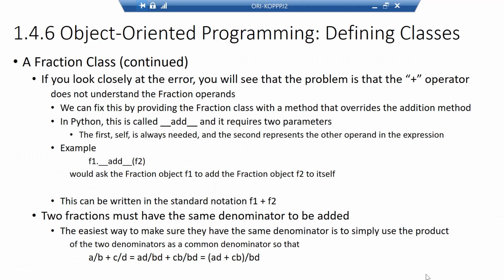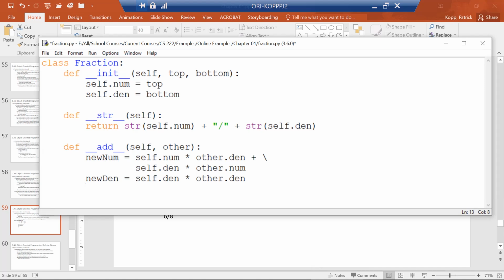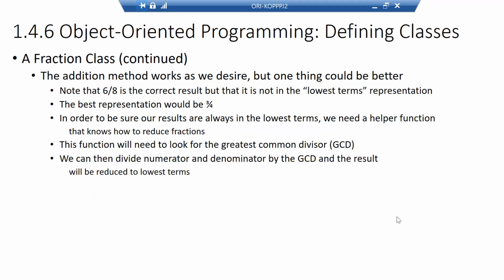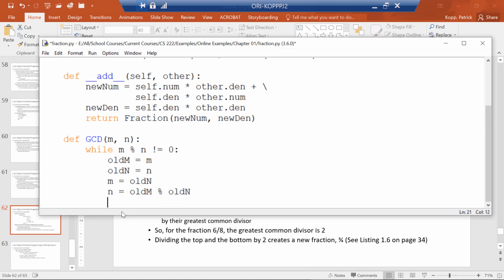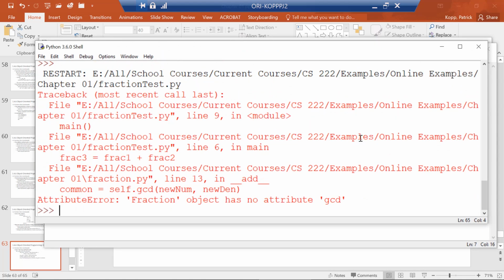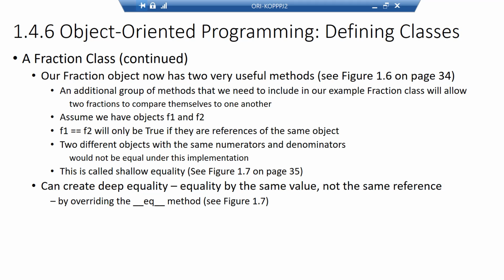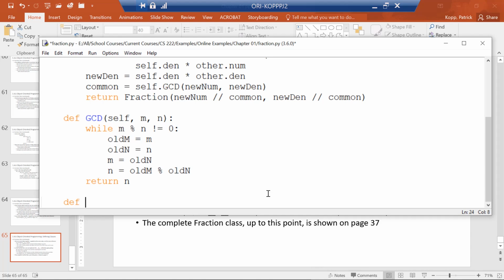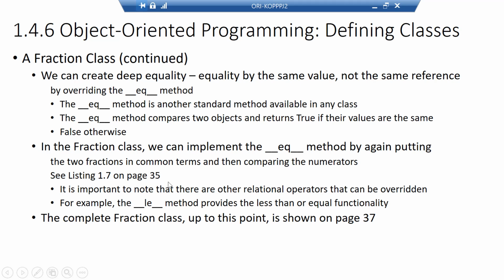Fraction Class 02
This is part 2 on creating a class and test program in Python on performing mathematical operations on fractions.